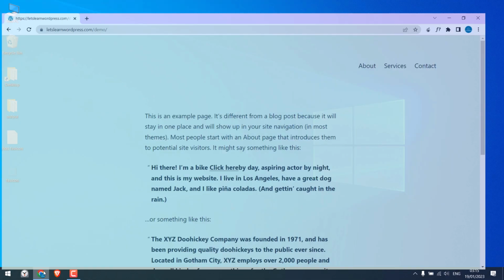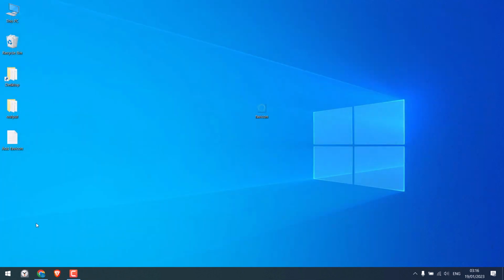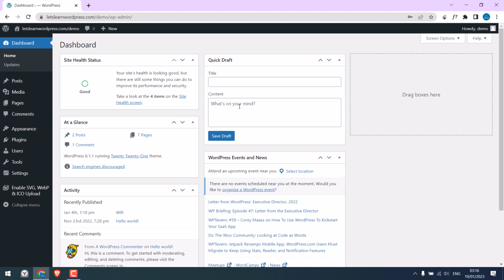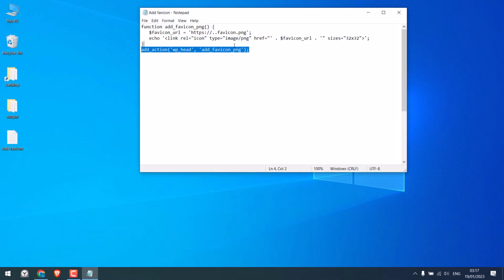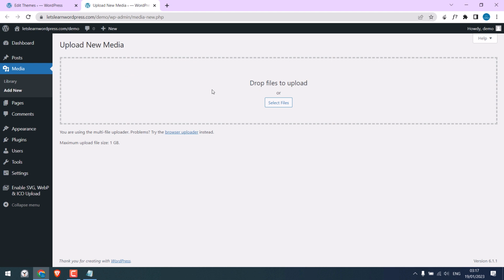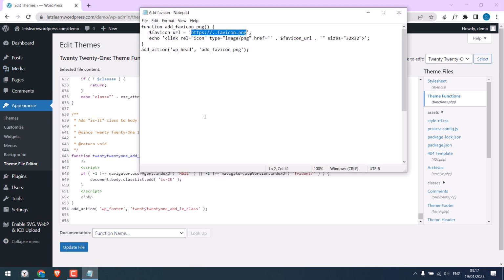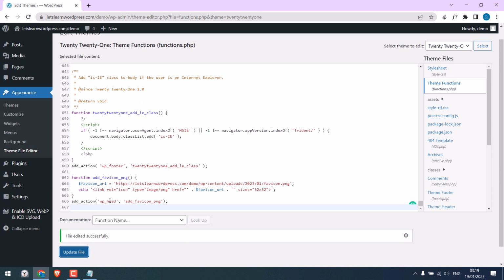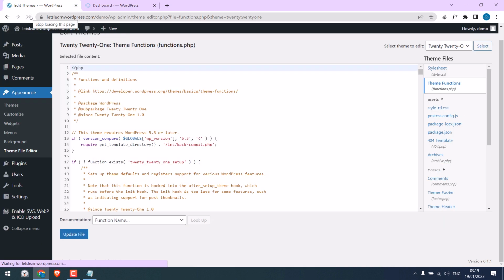How to add a favicon? WordPress website | No plugin WordPress 46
Are you looking to add or change the favicon on your WordPress website without using any plugins? In this quick video tutorial, we'll show you how to add a favicon to your site using a few simple lines of code. With our step-by-step instructions, you can easily add a png or ICO format image as your website's favicon.

So, whether you're looking to add a new favicon or change your existing one, we've got you covered. Follow along and learn how to add a favicon to your WordPress site today!